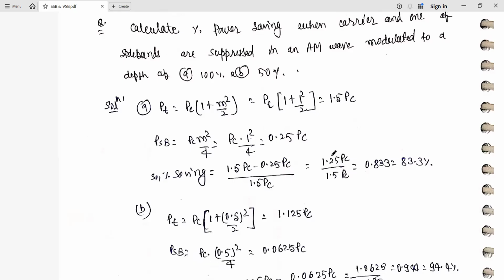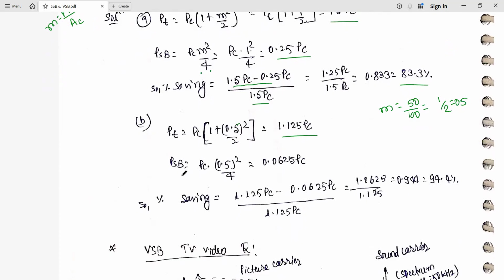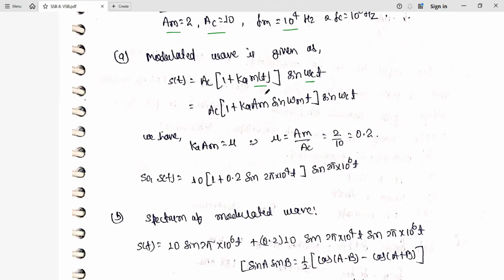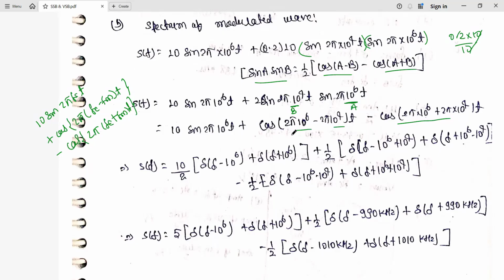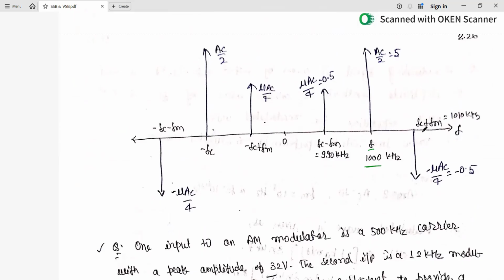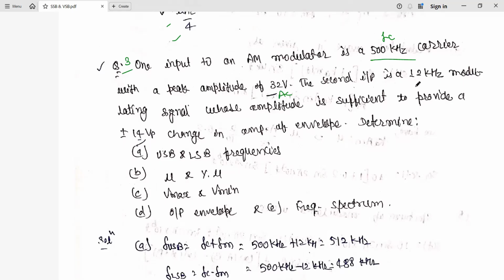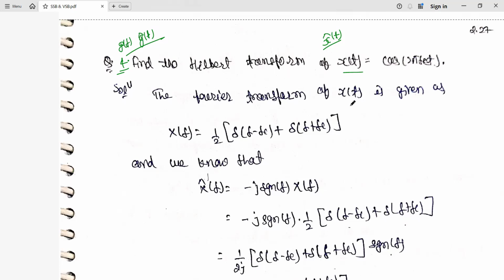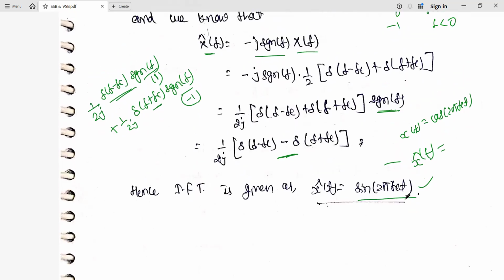Amplitude Modulation Numericals || Communication System ||Gate, ESE, University Exam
In this video, we solve important Amplitude Modulation (AM) numericals step-by-step. The lecture covers numerical problems based on modulation index, carrier power, sideband power, total transmitted power, bandwidth, carrier and sideband frequencies, and other important AM parameters.

Topics Covered:
Amplitude Modulation (AM) Numericals
Modulation Index
Carrier Power and Total Power
Sideband Power
Upper & Lower Sideband Frequencies
AM Bandwidth
Percentage Modulation
Power Efficiency

⏱️ Time Stamp
00:00 Introduction
00:30 Numerical 1: Power Saving for different Modulation Index
03:21 Numerical 2: Modulated Wave & Spectrum
13:12 Numerical 3: LSB & USB, Modulation Index, Envelope
15:54 Hilbert Transform